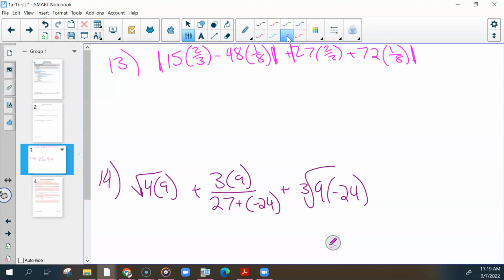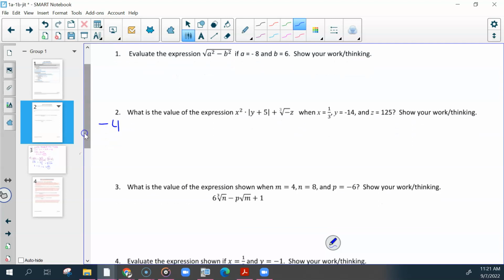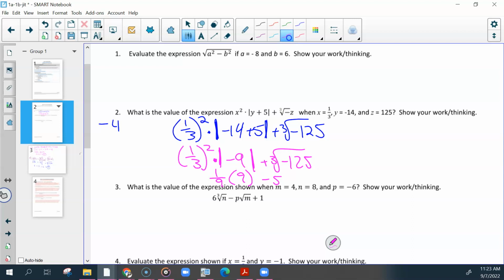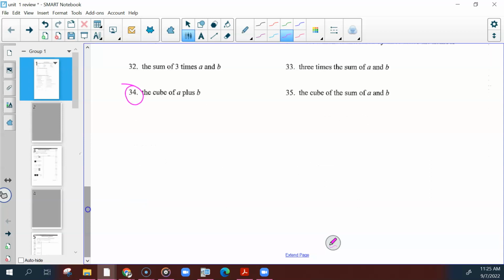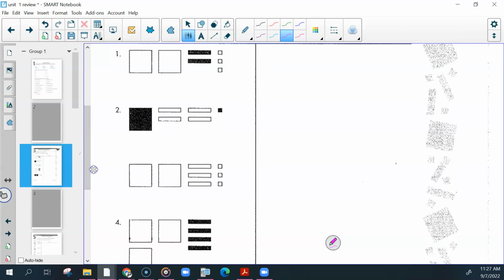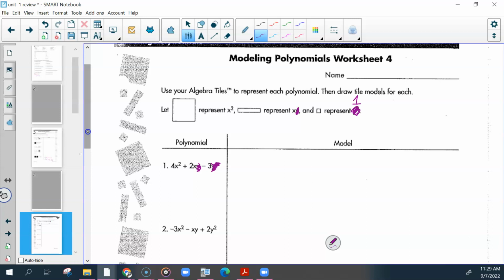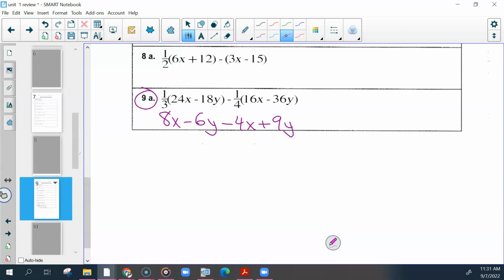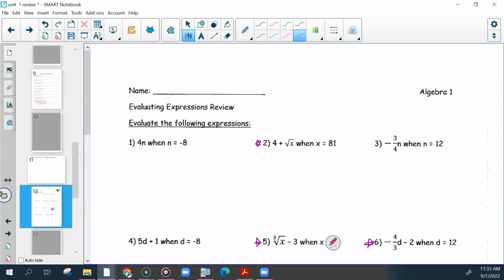Adv. Alg 1 4th 9-7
We went over #13 & 14 from the practice and then #2 from the quick check. We went over some review questions before you took your quiz.